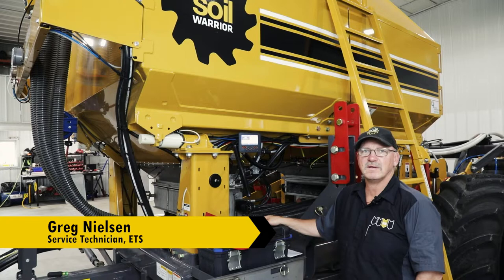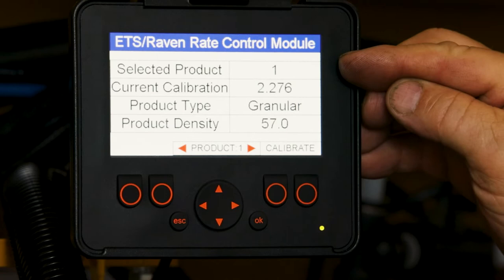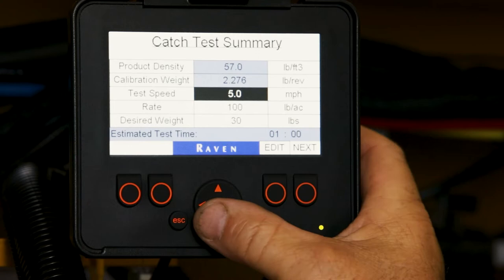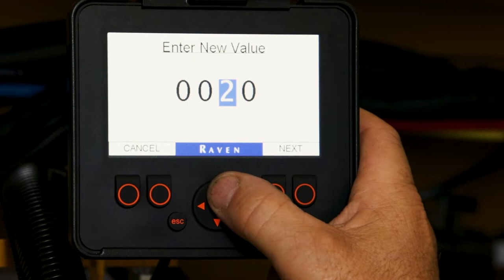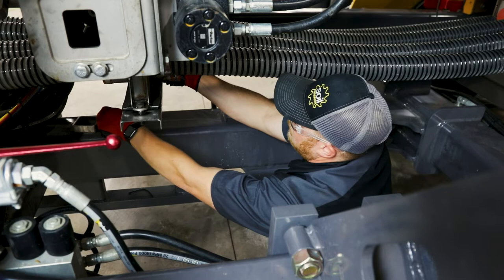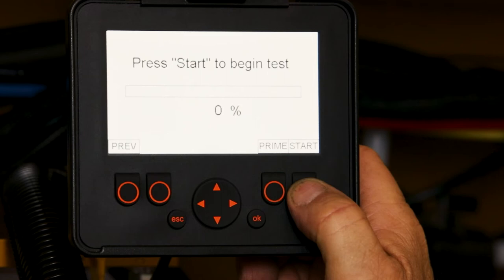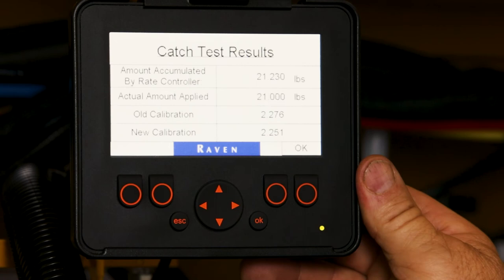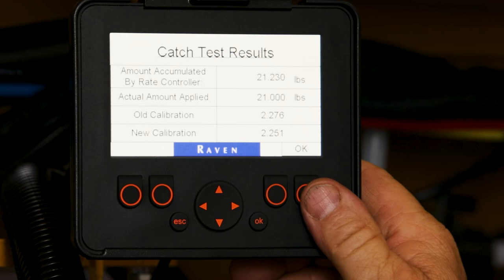Dry Fertilizer Calibration with Remote Monitor | ETS SoilWarrior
Learn how to calibrate the dry fertilizer delivery system on the SoilWarrior with a remote monitor.